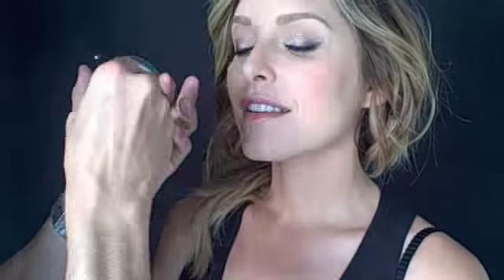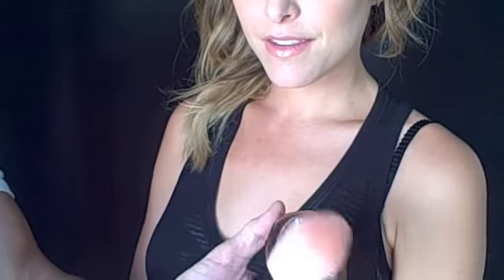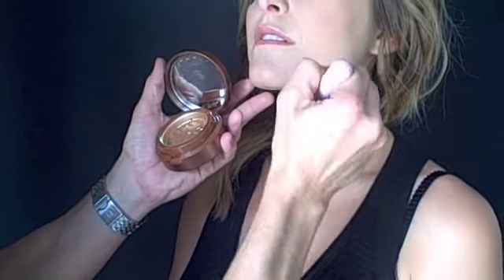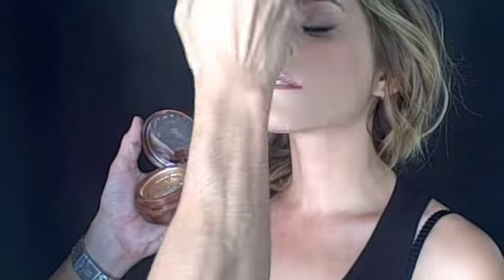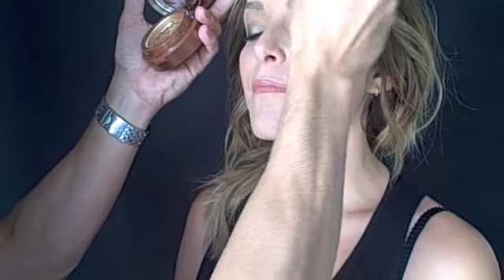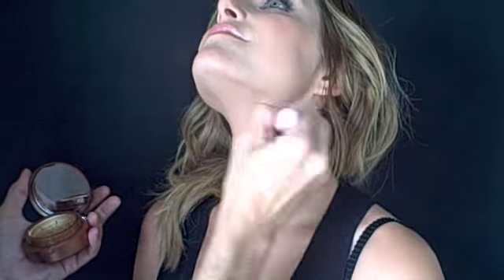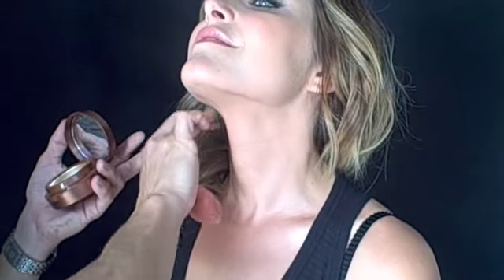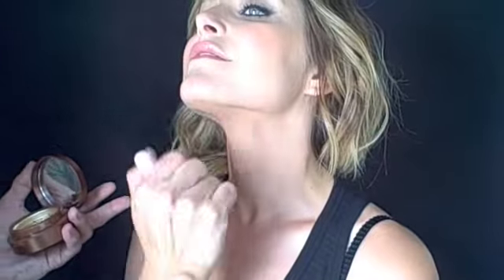Jenny Mollen Bronzer Quick Tip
Starlet Jenny Mollen lends her beauty to a fab tip for giving your skin that little extra glow this summer. Brett preps Jenny's face for a photo shoot and shares his bronzing secrets.